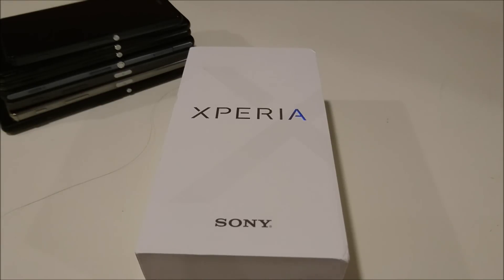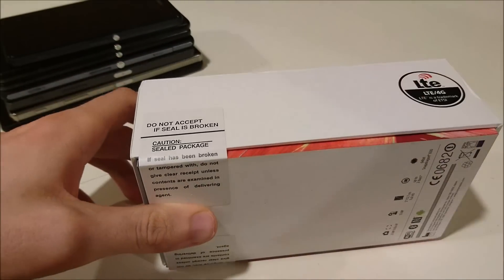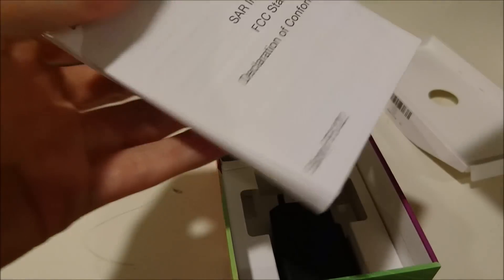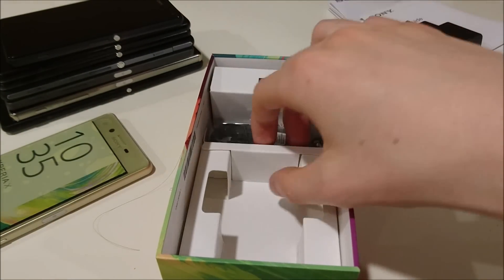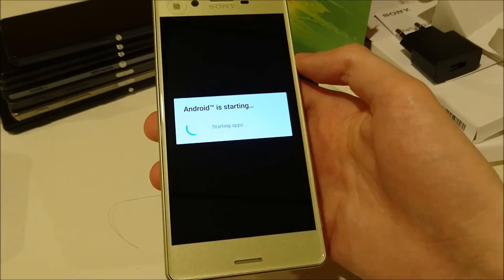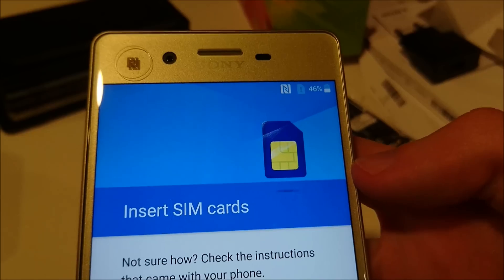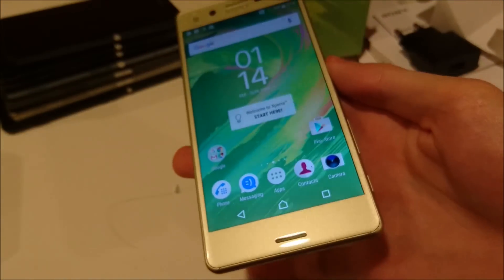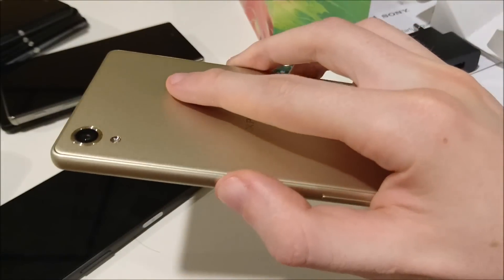Sony Xperia X Unboxing & Hands On Lime Gold Dual SIM 64 GB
Unboxing the Sony Xperia X international Dual SIM 64 GB version. First X phone (others are Xperia X Performance, XA. XA Ultra). Quick hands on vs Sony Xperia Z5.